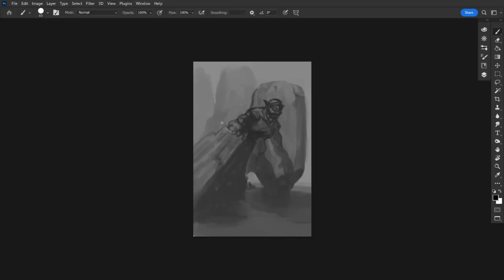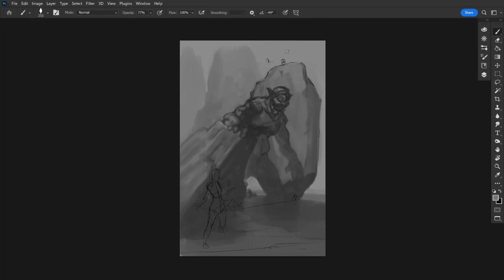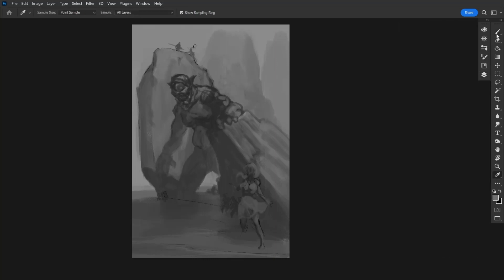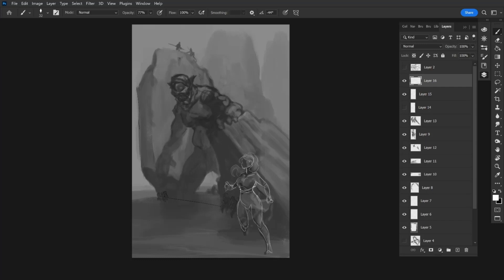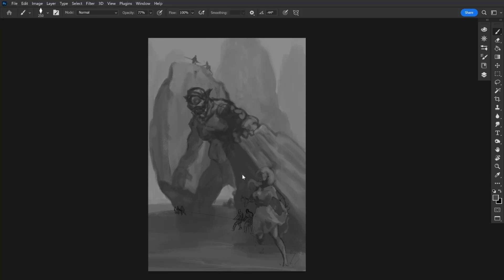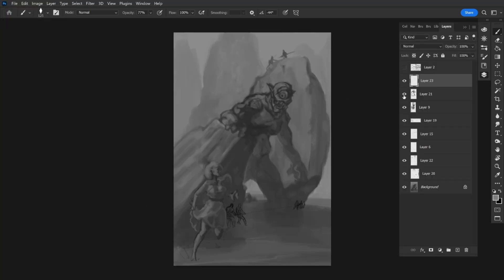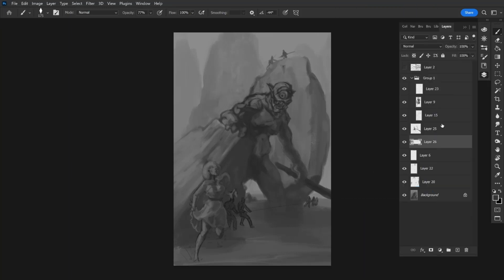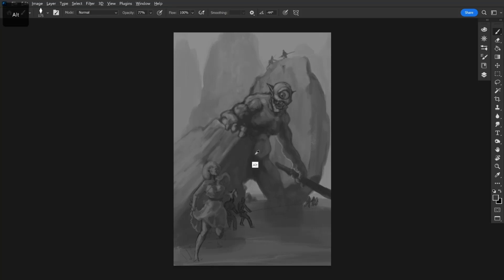Sketch Session -Painting a Cyclops #1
The first of a series where I tackle an old sketch and revitalize it.